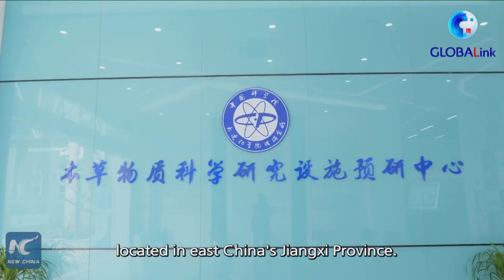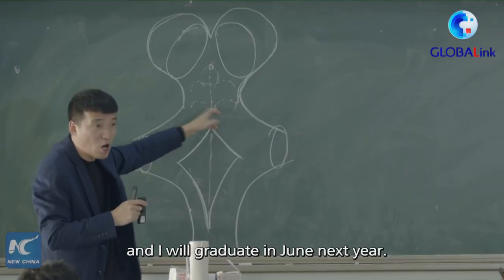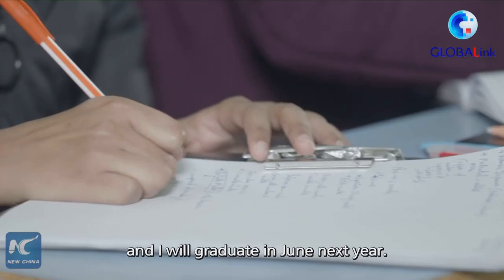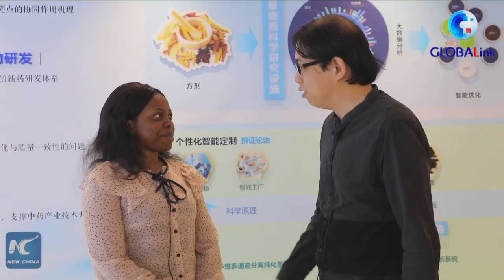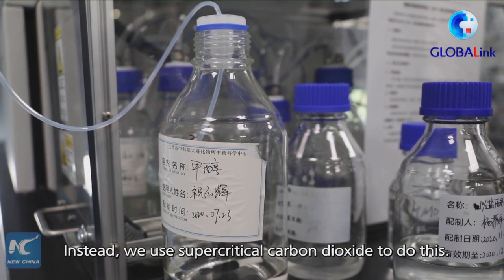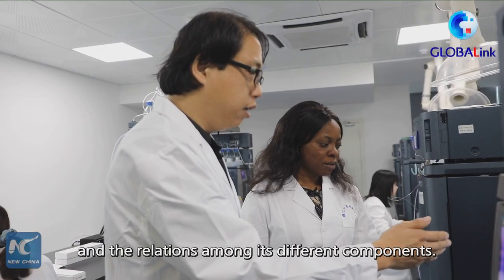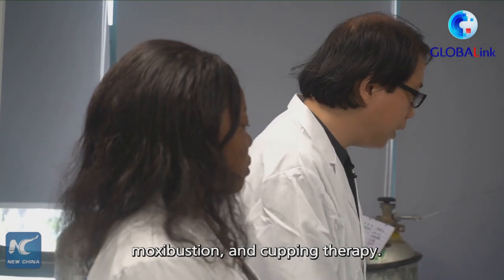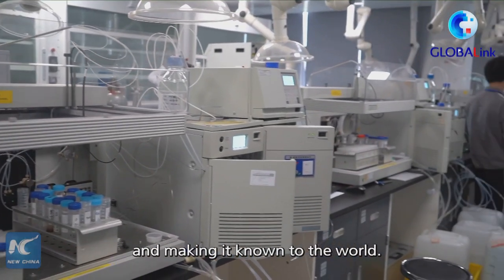GLOBALink | Experiencing TCM: How modern technology helps in Chinese medicine research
How could modern technology help in research on traditional Chinese medicine? Follow Xinhua correspondent Chen Yushan and Anne Praxede, a Cameroonian student, to an innovation center in Jiangxi, east China, to find out the answer.